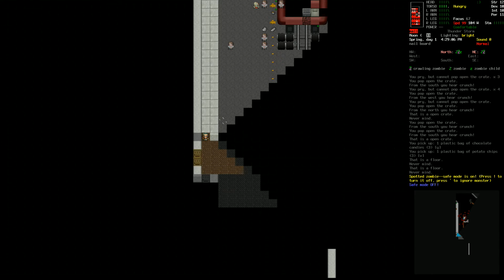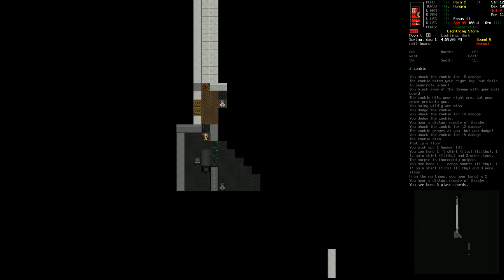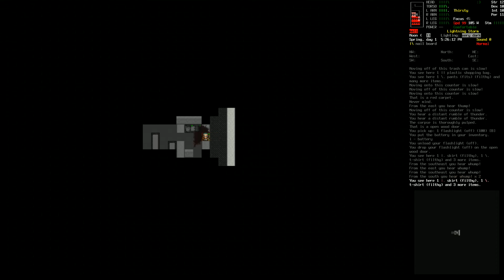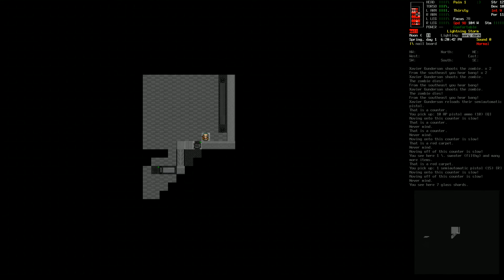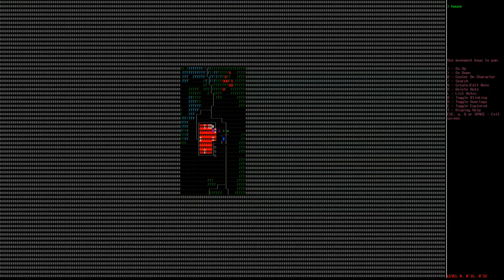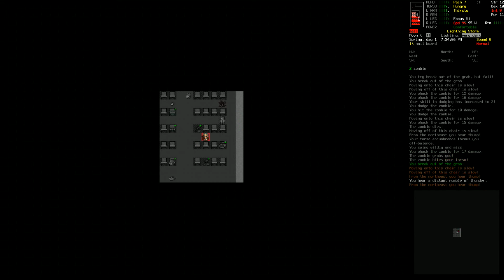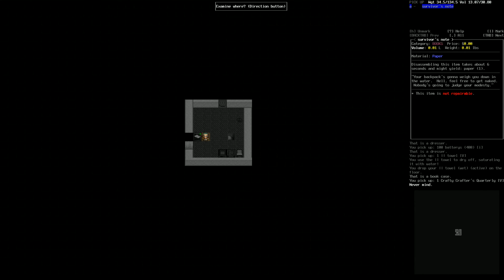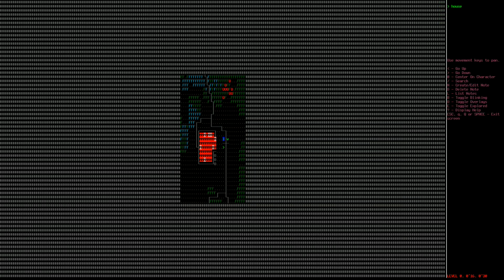Lets Play | Cataclysm: Dark Days Ahead | Mall Challenge | EP03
I reached out to the Cataclysm subreddit and asked for suggestions on what people wanted to see and they answered! First up, we take on a mall challenge with hordes turned on! This should be !FUN!